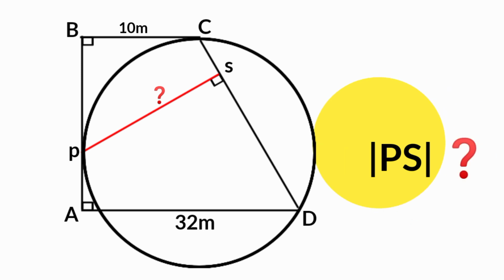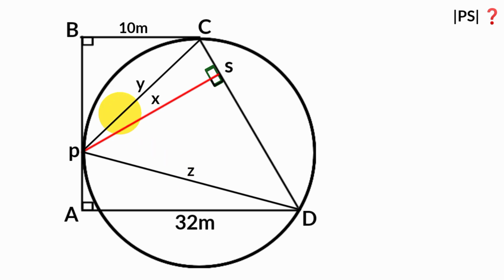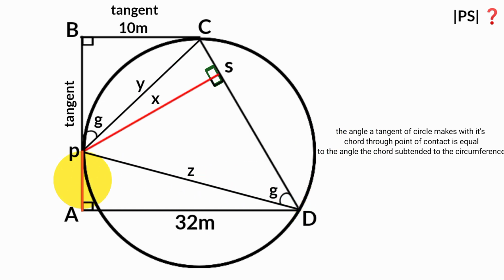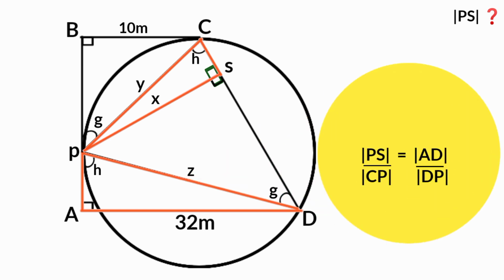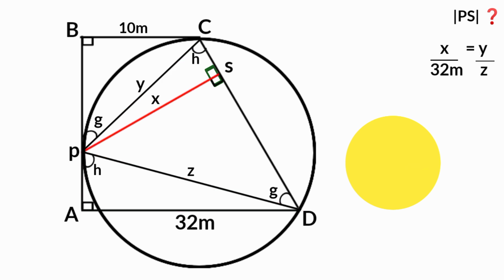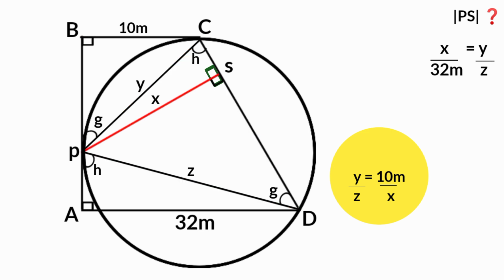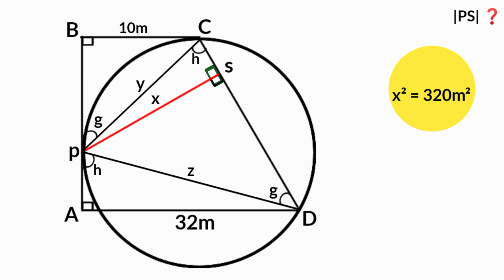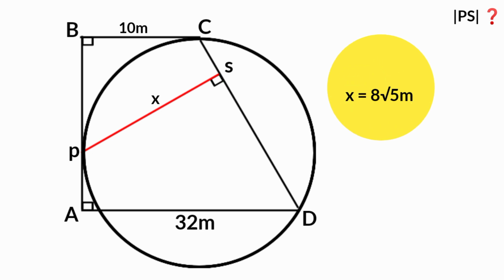How to find the length of |PS